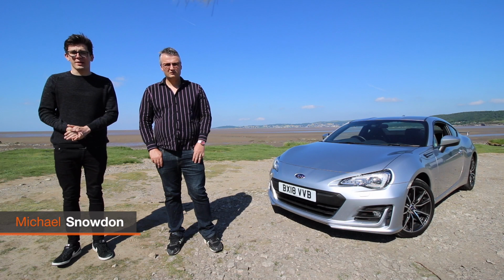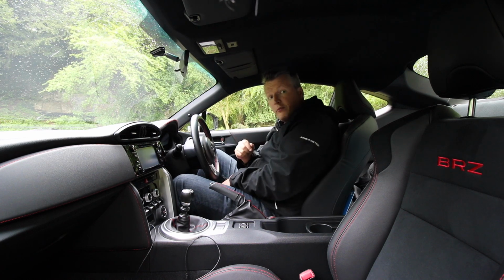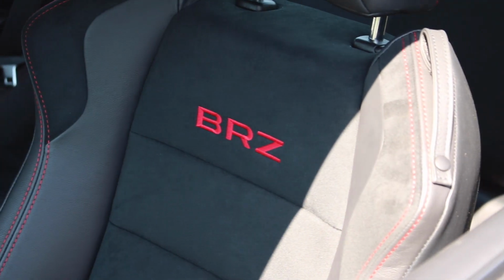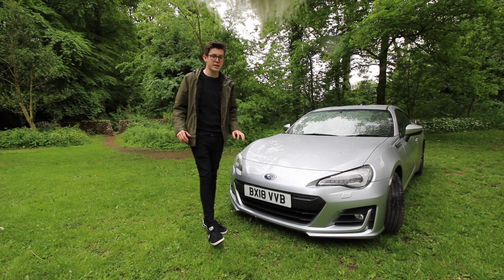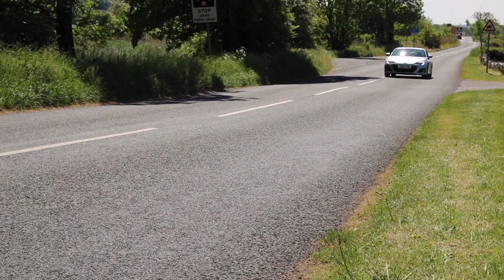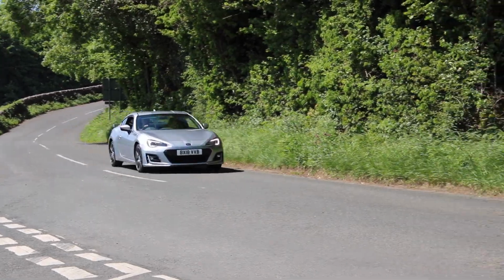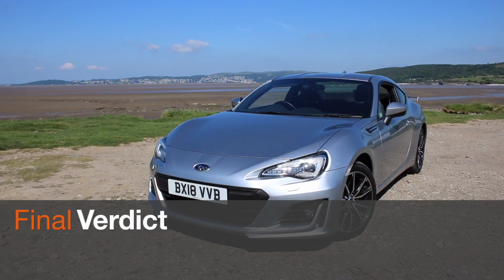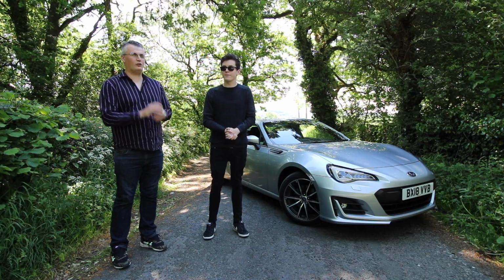Subaru BRZ 2018 Review and Road Test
A full review and road test of the 2018 Subaru BRZ, the Planetauto team take a look at this cars practicality, functionality and what its like to drive.